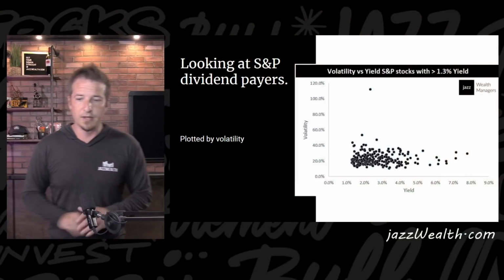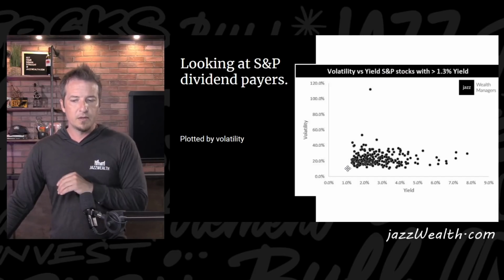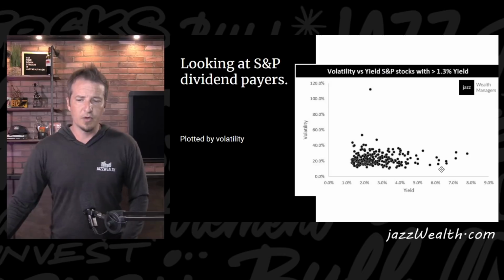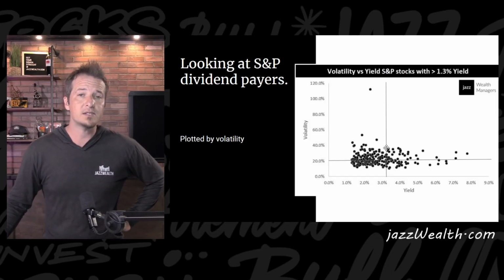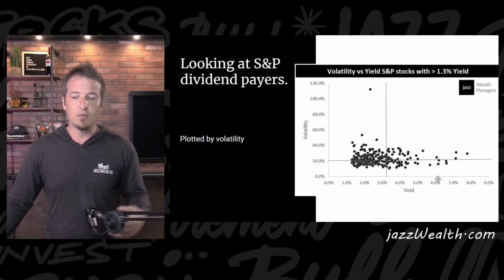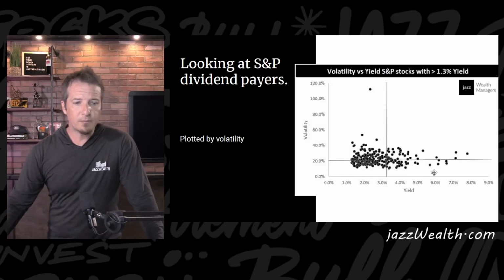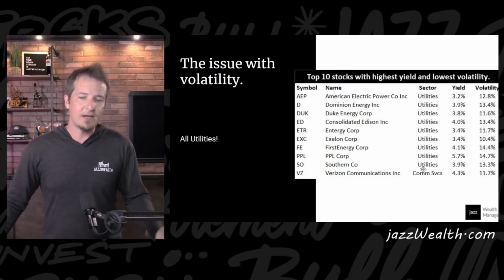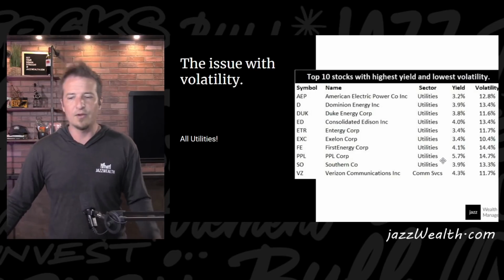One way to build a dividend investing portfolio.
Today we answer one of the most common questions We get from beginning investors about how to build a dividend portfolio. While there are many considerations today we will go over a simple example of how you can start to build a dividend portfolio based on specific investment criteria.We will focus on inflation, dividend yield and diversity.